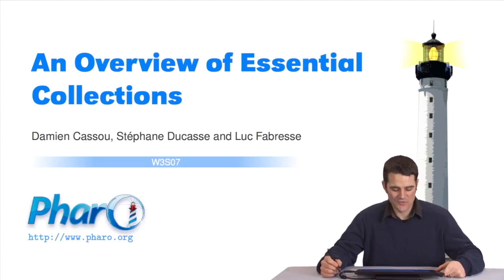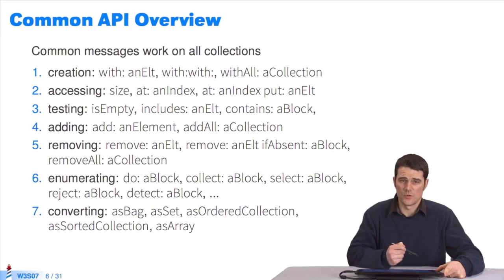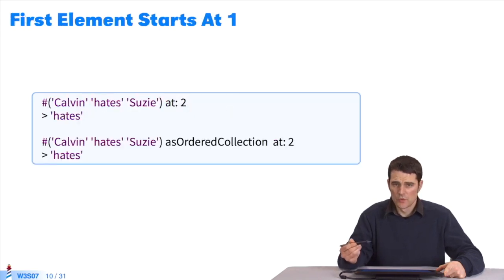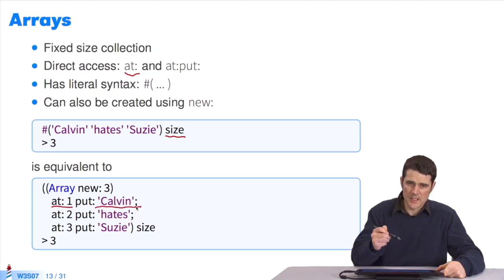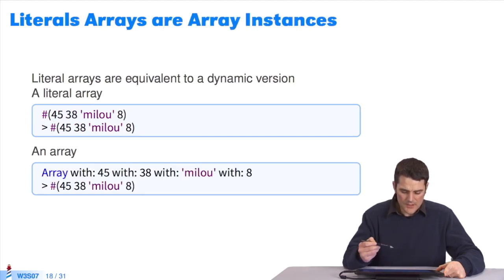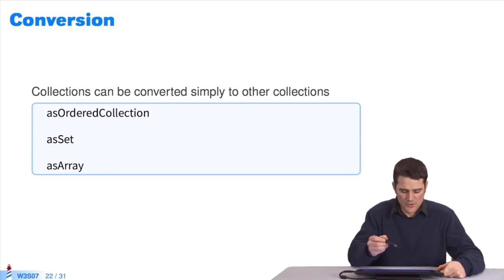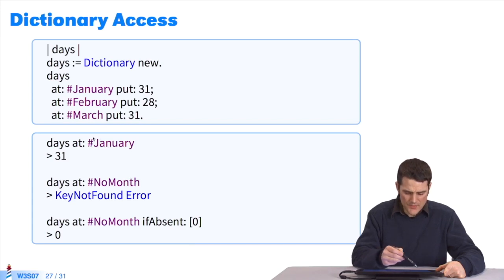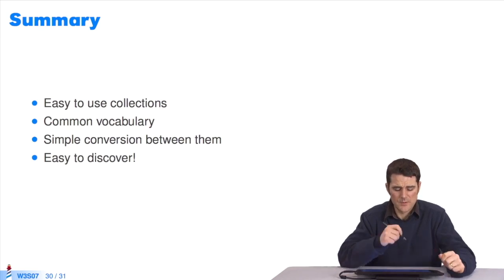🐥 An Overview of Essential Collections [W3S7-EN]